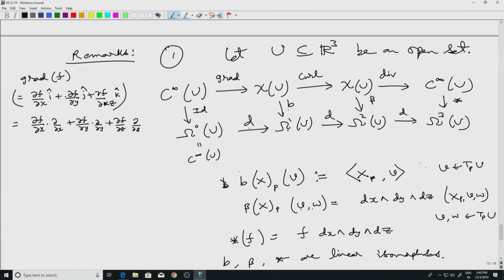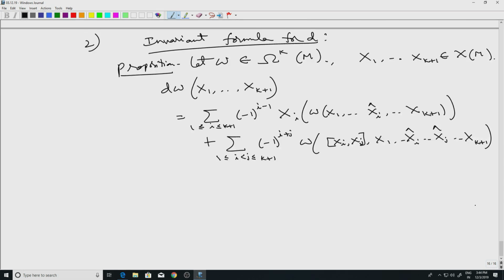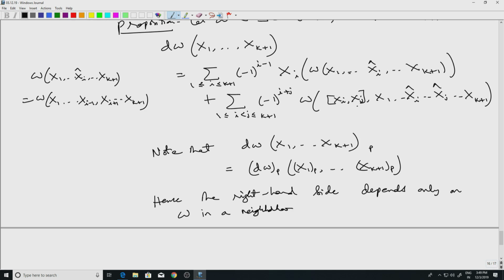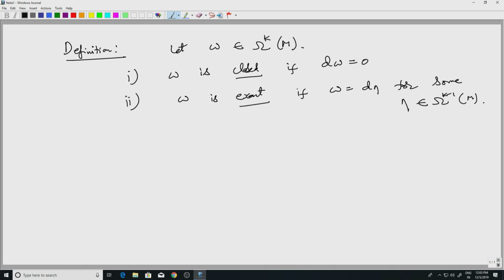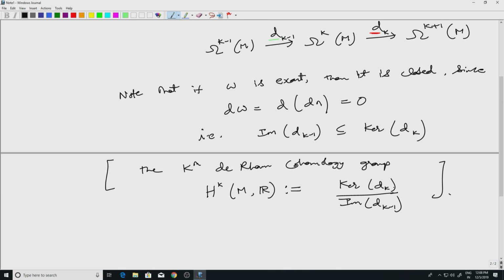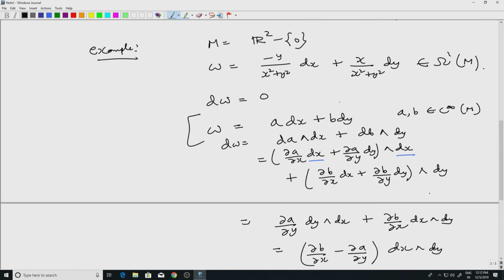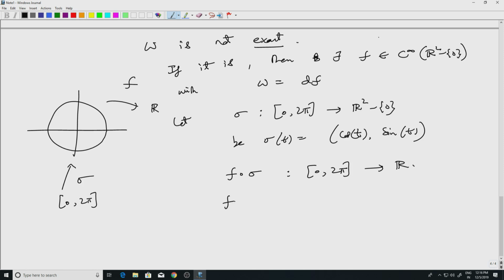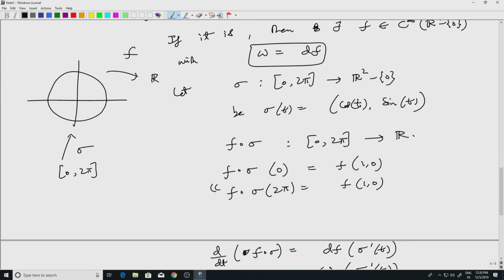noc20 ma01 lec65 Special classes of forms